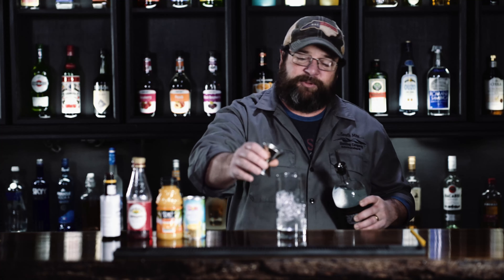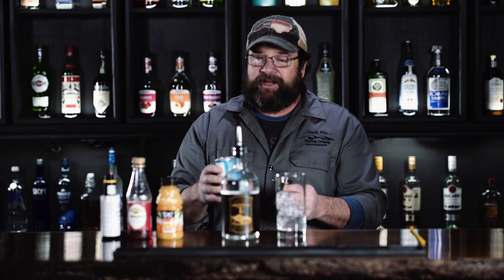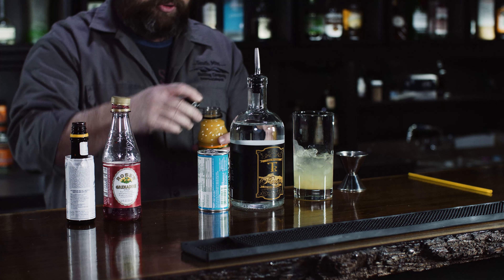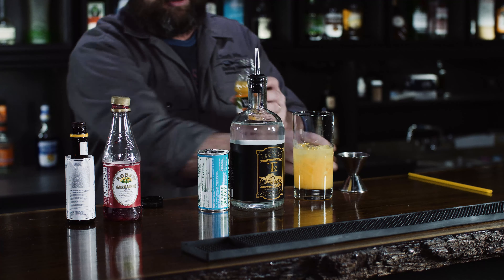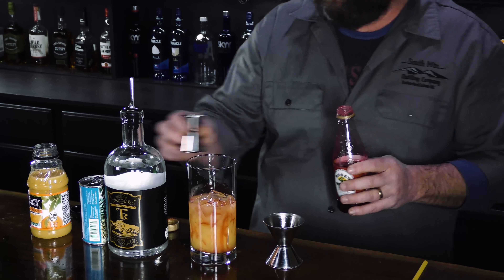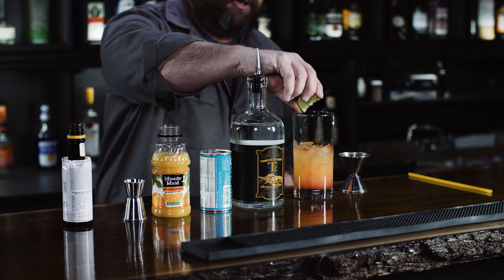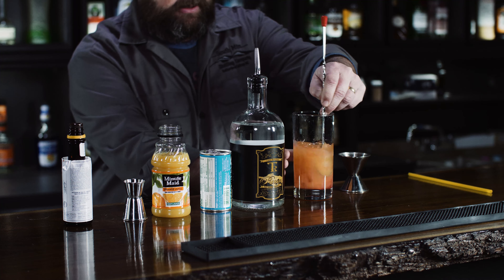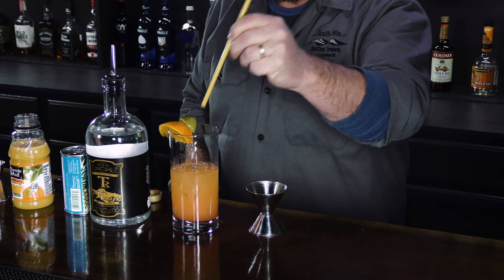How to Make a Galentine's Day Cocktail with Don Smith!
We're happy to have Don Smith from South Mountain Distilling Company with us today. Here he is making a signature drink with South Mountain Distilling Co. spirits, and it's a cocktail to celebrate today's holiday! Happy Valentine's Day (or Galentine's Day, if you're celebrating with your gal-pals)!

Galentine's Day Cocktail Recipe
2 1/2 ounces South Mountain Table Rock Rum
2 ounces Orange Juice
1 1/2 ounces Pineapple Juice
squeeze of Lime Juice
1/4 ounce Grenadine
Dash of Angostura Bitters
Orange and Lime wedges for garnish

Fill a glass with ice. Add rum, juices, grenadine, and bitters. Stir and garnish with lime and orange wedges. Drink with a straw.

Enjoy with your Valentine or Galentine!